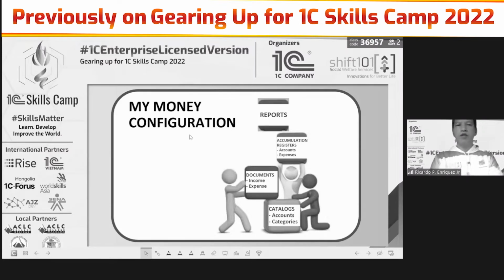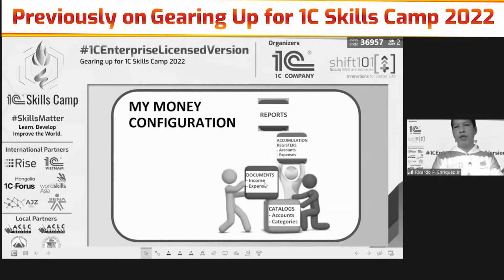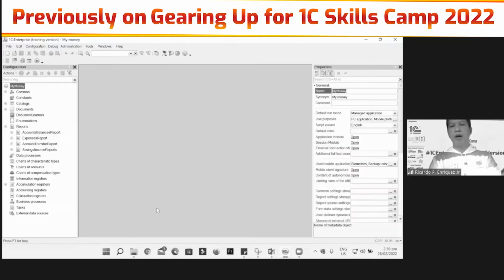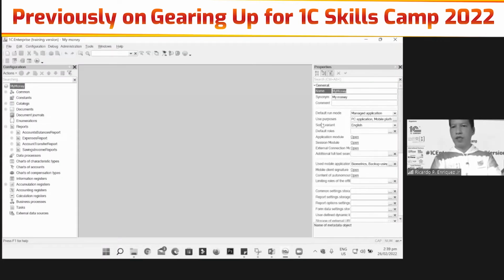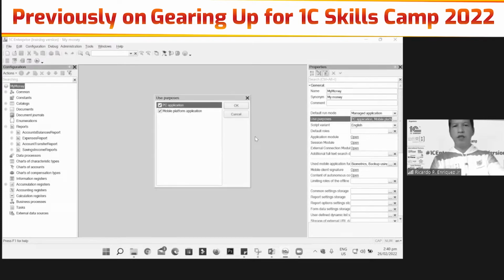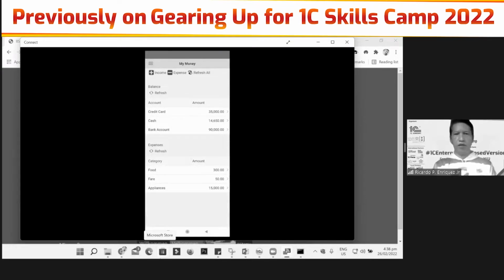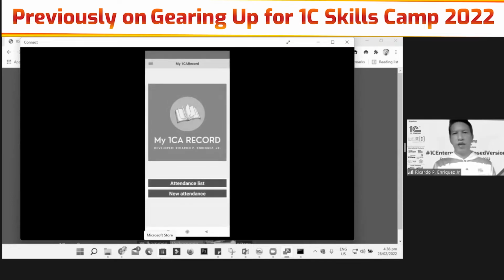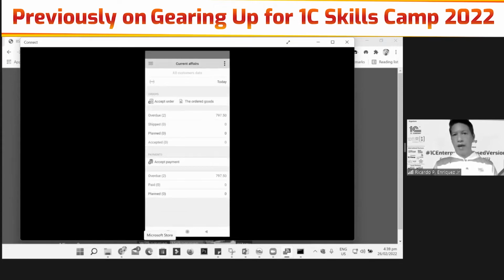Episode 6: GearedUpForTheCamp | Gearing Up for 1C Skills Camp 2022 Closing Program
1C Skills and shift101 Digital
Proudly present
Gearing Up for 1C Skills Camp 2022
An IT Series featuring 1C:Enterprise Platform

We, at 1C Company and shift101, together with our international and local partners, are excited to bring you our first ever IT Series – Gearing Up for 1C Skills Camp 2022. The objective of the series is to prepare you, our participants, in the next edition of 1C Skills Camp.

We hope that you will enjoy the entire IT Series. Once again, welcome and we look forward to having until 1C Skills Camp 2022. Let's all learn, develop, improve the world and show that SkillsMatter!

Current Activity:
World Premiere:
• 8:00 AM in Latin America
• 3:00 PM in Africa
• 4:00 PM in Eastern Europe
• 5:00 PM in Middle East
• 9:00 PM in Asia

Previous Activities:
Episode 5: 1CEnterpriseLicensedVersion | Gearing Up for 1C Skills Camp 2022

Episode 4: 1CenterpriseSecondSession | Gearing Up for 1C Skills Camp 2022

Episode 3: 1CenterpriseFirstSession | Gearing Up for 1C Skills Camp 2022

Episode 2: 1Centerprise | Gearing Up for 1C Skills Camp 2022

Episode 1: TheOrientation | Gearing Up for 1C Skills Camp 2022

Upcoming Activity:
1C Skills Camp 2022
Beginning April 1. Register now via 1CSkills.com!
Thank you and stay safe everyone!